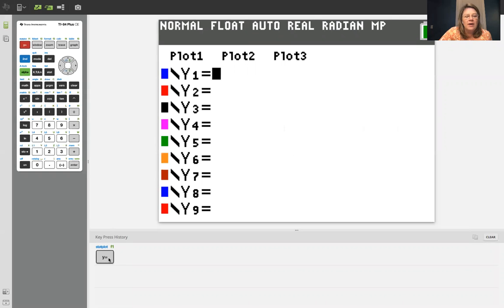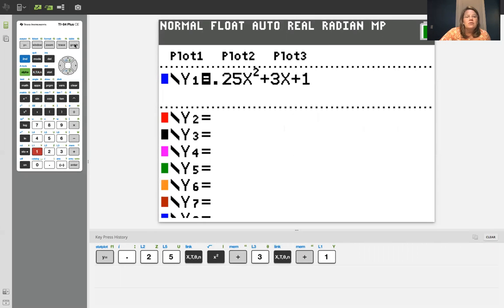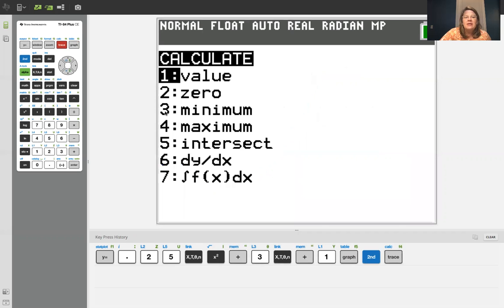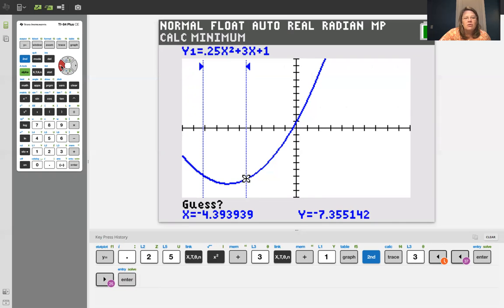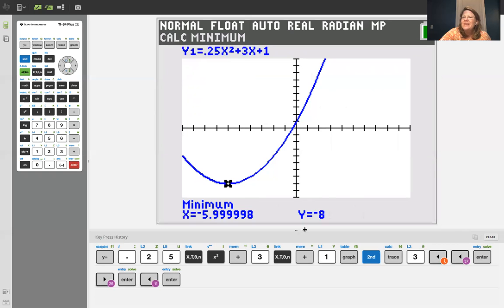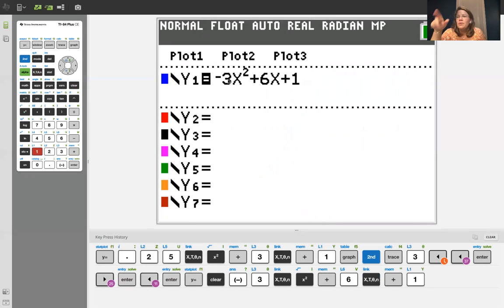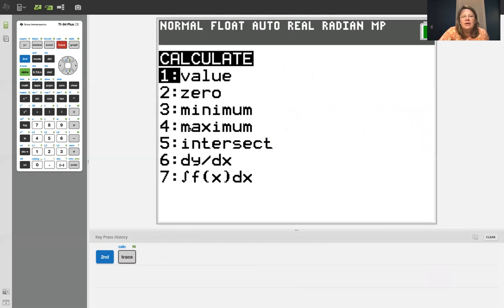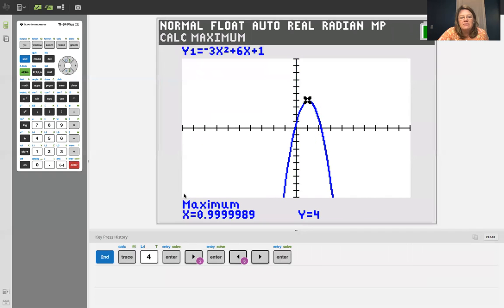TI 84: How to Find Min/Max of Function